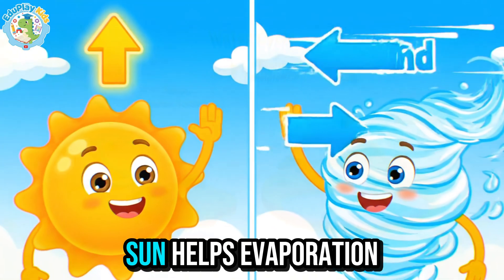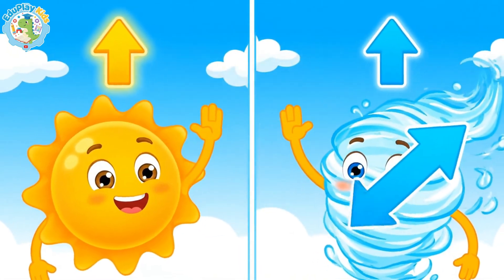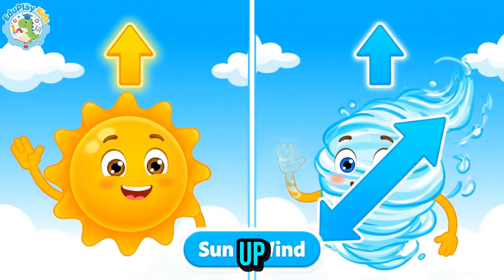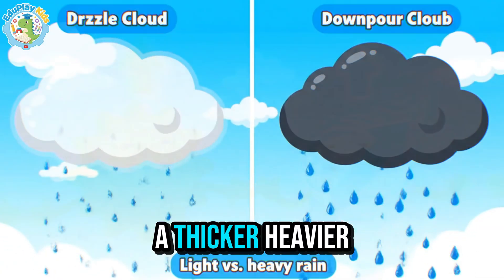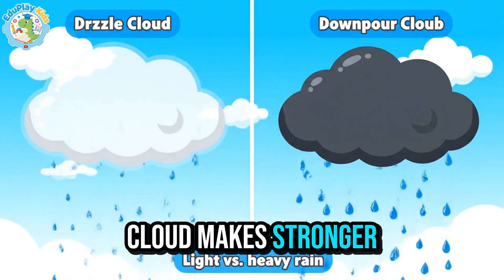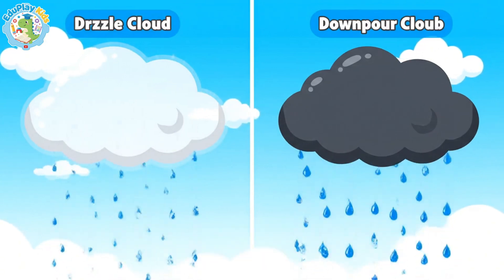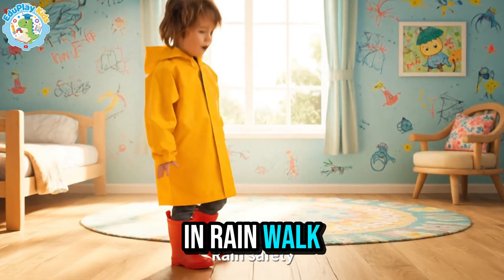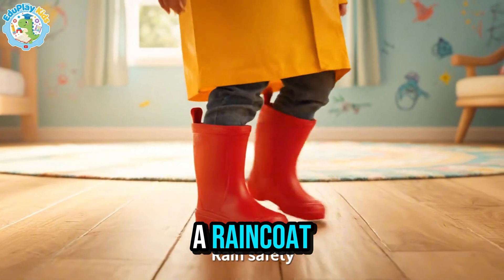Why Does It Rain? – The Journey of a Raindrop | Edu Play Kids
Why Does It Rain? | Edu Play Kids — A cute toy-style 3D science story that follows Misty the raindrop through the water cycle: evaporation, condensation, and precipitation. With cheerful music and a clear child voice-over, kids discover how the sun and wind help clouds make rain, why some showers are light and others heavy, and a simple at-home condensation mini-experiment (with an adult).

What kids learn (Edu Play Kids):

The water cycle explained simply: Evaporation → Condensation → Precipitation → Runoff

Everyday connections: rain grows plants, fills ponds, and supports life

Science vocabulary and safe-rain tips in a fun, memorable way

Chapters
0:00 Question: “Why does it rain?”
0:20 Evaporation (sun warms water)
0:48 Condensation (clouds form)
1:12 Precipitation (it rains!)
1:28 Streams & ocean (runoff)
1:44 Water Cycle recap
2:16 Mini experiment: “cloud in a jar”
2:40 Closing message & CTA